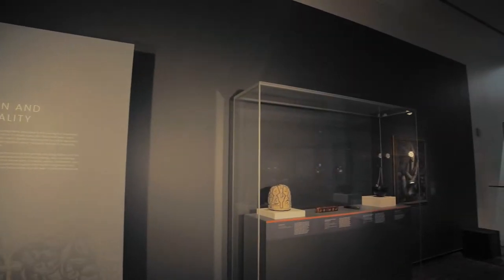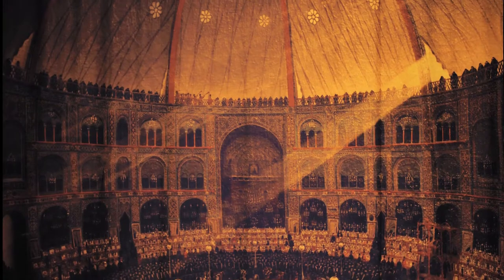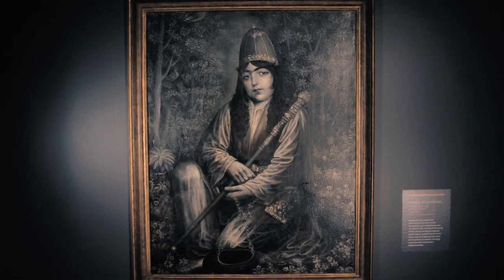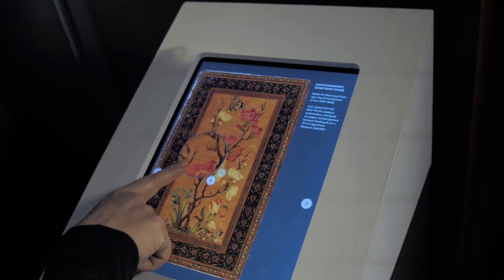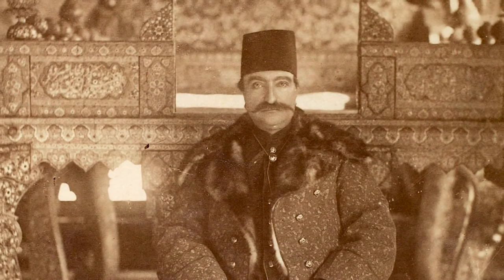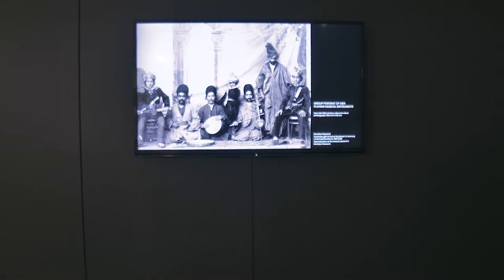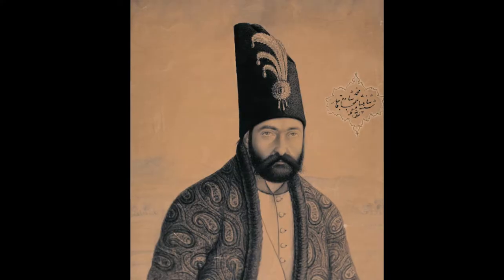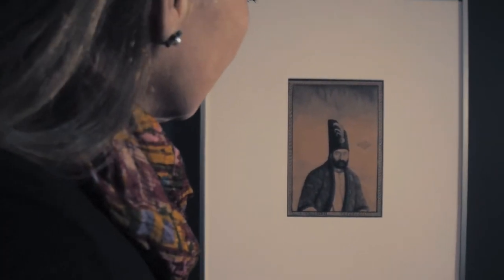“Transforming Traditions: The Arts of 19th Century Iran” September 22, 2018 – February 10, 2019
Explore the arts of a society at a crossroads, caught between the desire to maintain tradition and the need to engage with outside influences and innovations. Co-curator Dr. Ulrike Al-Khamis, Director of Collections and Public Programming, shares the inspiration for Transforming Traditions and offers an in-depth look at the remarkable works in the exhibition.